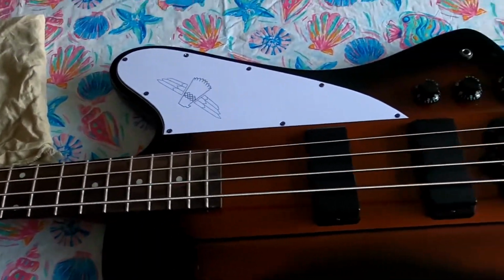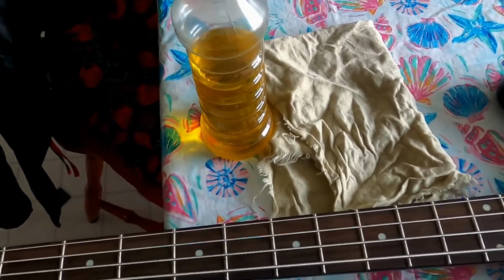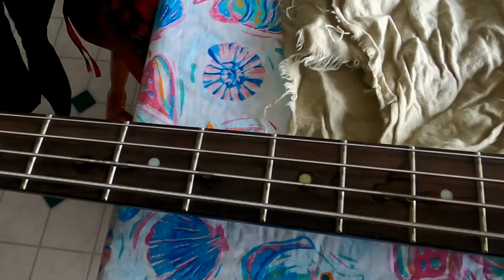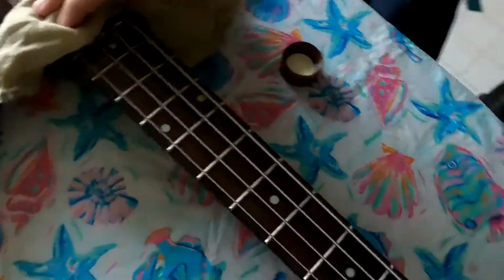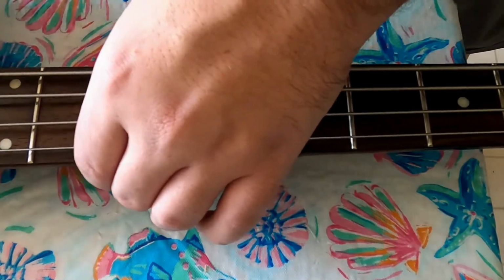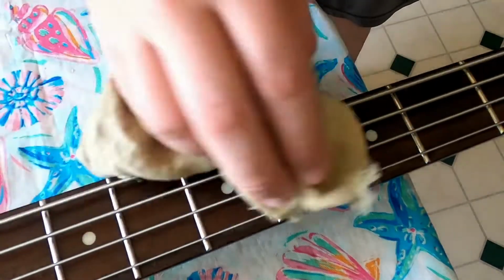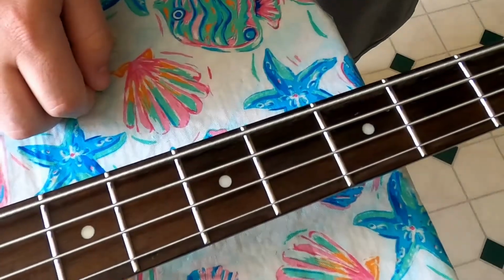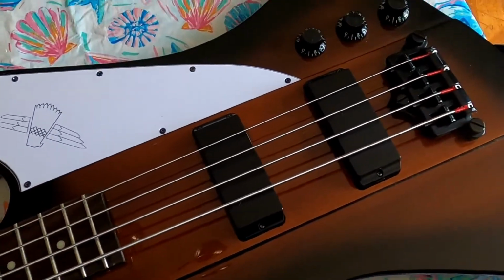How to Oil your Fretboard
It is a lot easier than you might think.